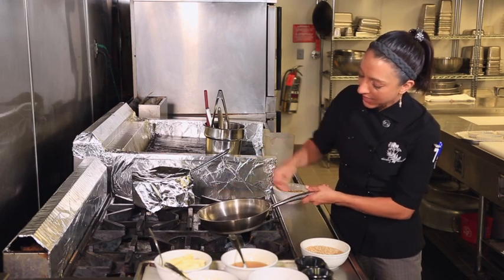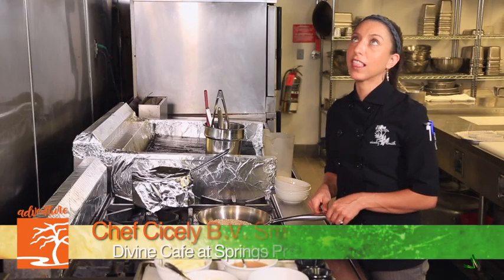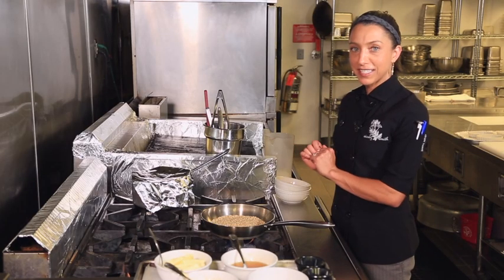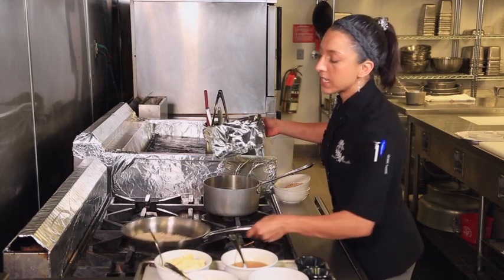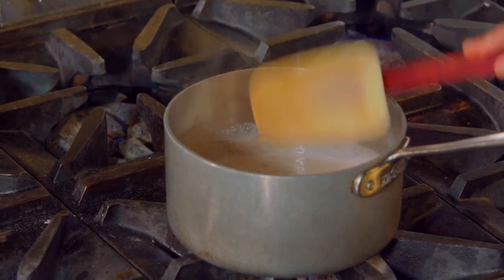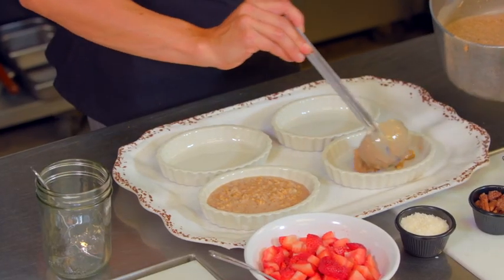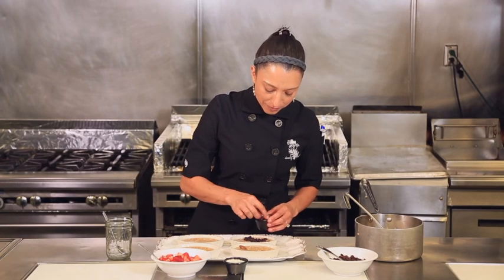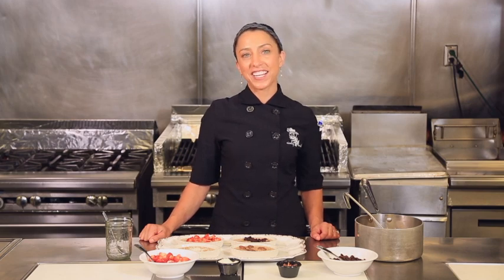Coconut Brown Rice Pudding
We all have fond childhood memories of favorite foods or dishes. But sometimes we find that when we prepare those same dishes as adults, we’re disappointed to realize our fondness might have been more for the youthful time and associations rather than the dish itself. That’s what Chef Cicely found when she recently prepared a favorite dessert from her youth. But with some determination and adult ingenuity, she tweaked the recipe to make this dish even more delicious than she remembered.